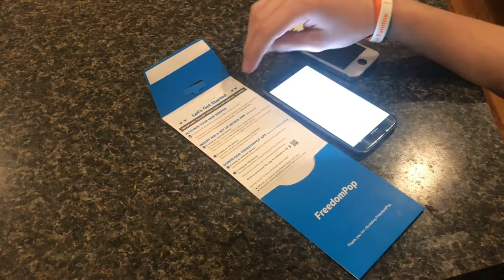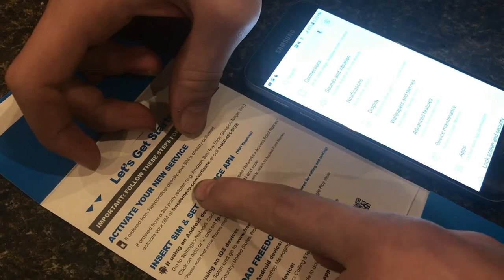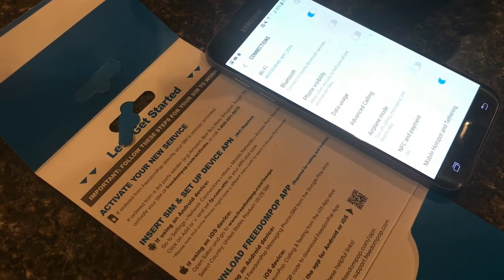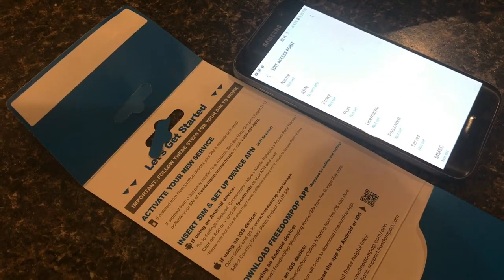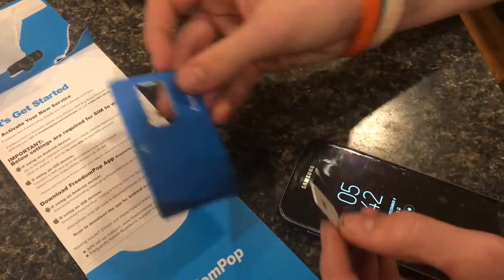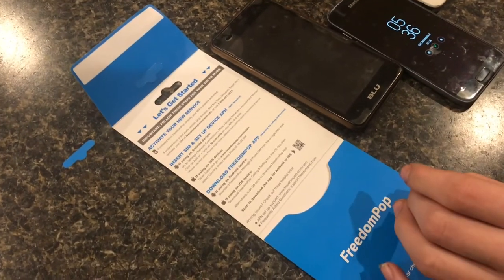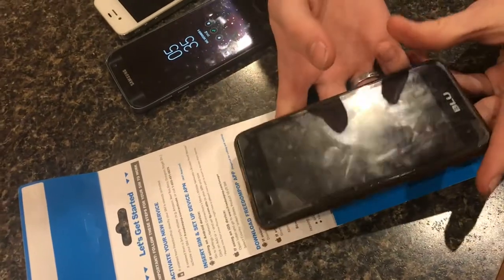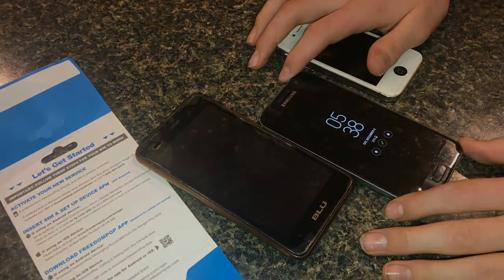completely FREE cell phone service (how to install FREEDOM POP)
If you’re looking for a free cell phone service, we been using this freedom pop for a couple of years now, and I think it’s reasonable alternative too AT&T or Verizon. First of all I like the price, FREE. It’s not as glorious as unlimited data, but with some creativity we have found the solution very effective. Most of the time we have Wi-Fi around, so we only have to use the cellular Data when we’re out on the road. So use this cellular limited, and use the Wi-Fi a lot. There’s a lot of places I can use $35 instead of an expensive Cellular plan. Hope you find a video useful